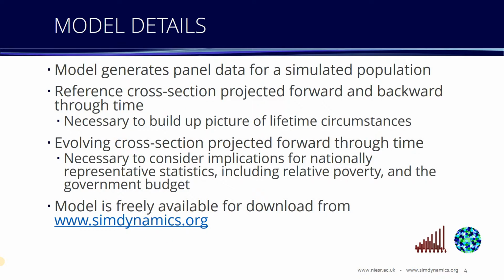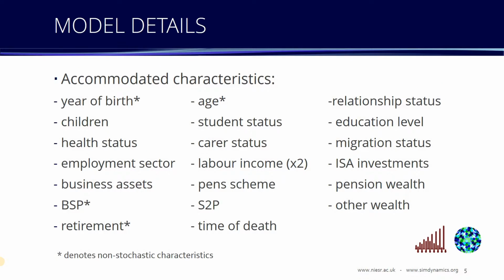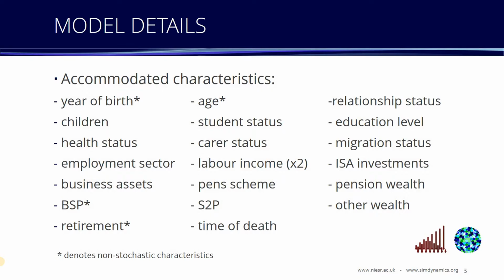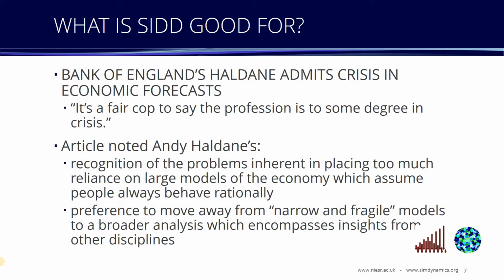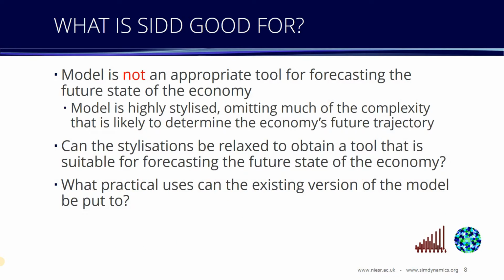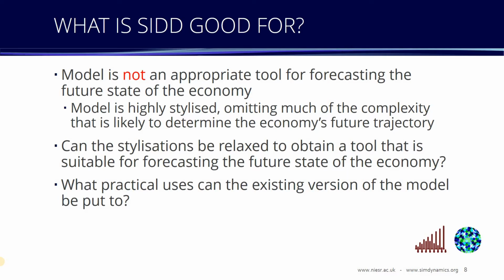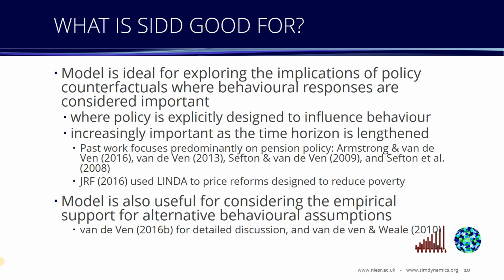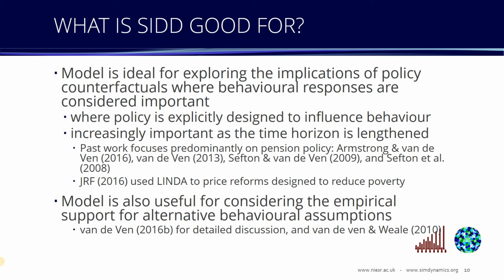SIDD Tutorial 0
Introductory tutorial to the SIDD microsimulation framework, providing an overview of the model structure, and intended methods of use.